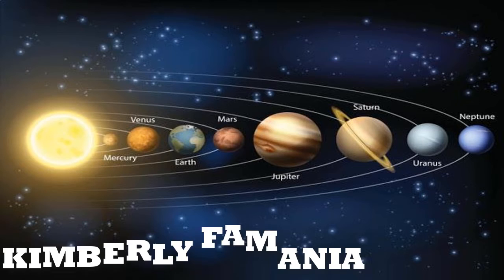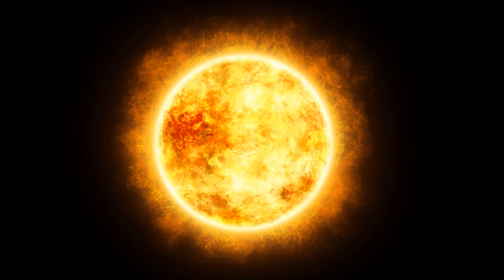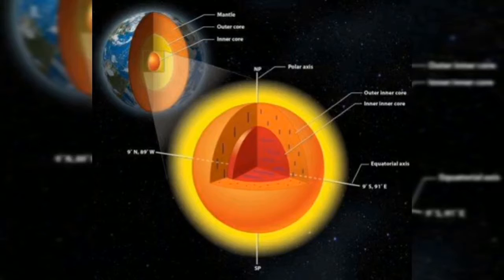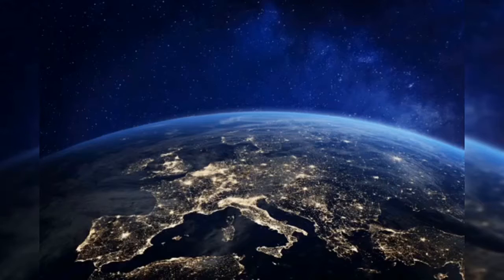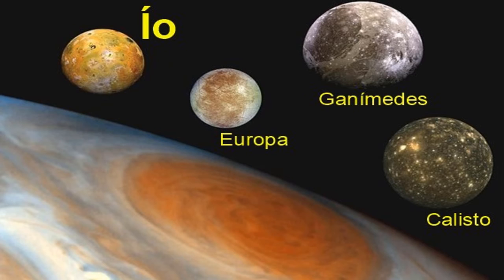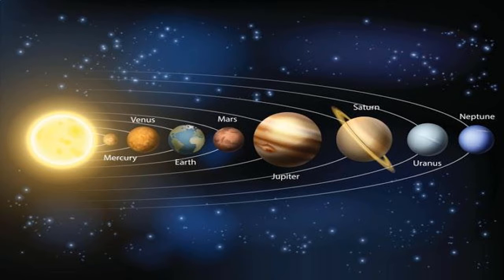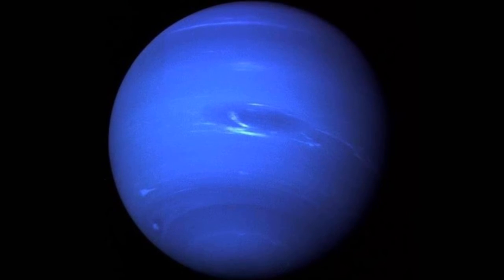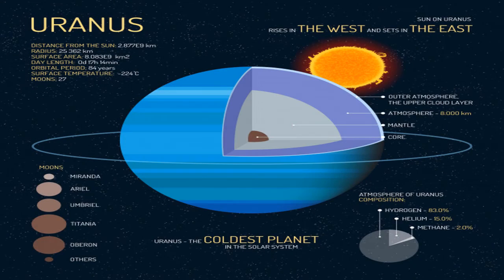✨the solar system // explanatory topic✨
STUDENTS:
🔹Jose Zerna - Computer systems and informatics engineering

🔹Kimberly Famania - Engineering in risk prevention and environment

🔹Kevin Robles - Computer systems and informatics engineering

🔹Kelly Guerra -  Computer systems and informatics engineering